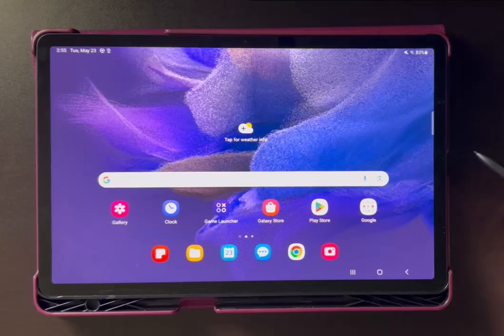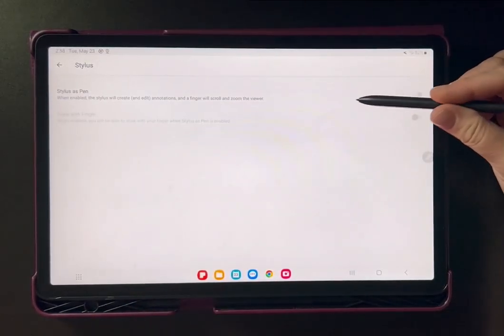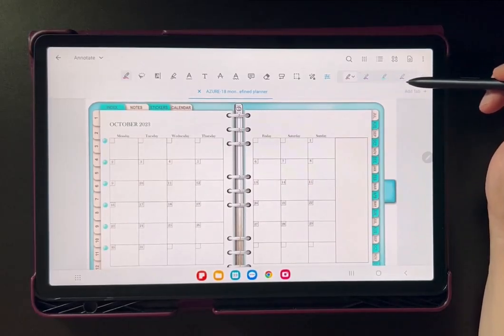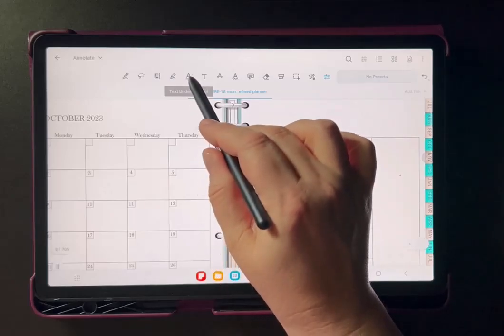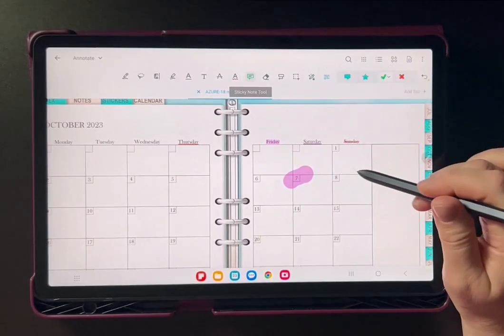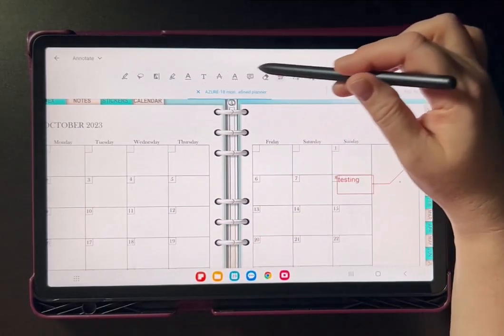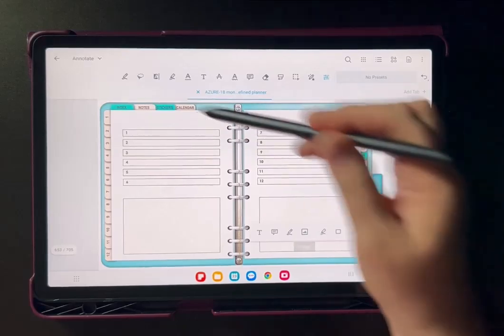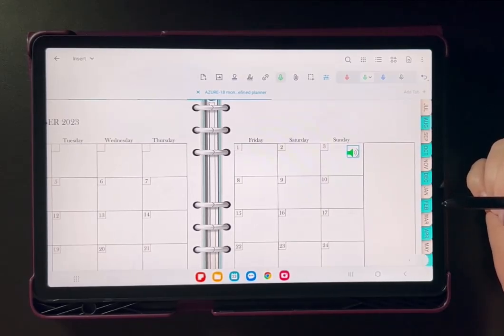How to Use Digital Planners with Xodo on Android Tablets 📱🖊️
Think digital planners are only for iPads? Think again! In this tutorial, I’ll show you exactly how to use your digital planner with Xodo on an Android tablet – proving once and for all that you don’t need an iPad to enjoy the magic of digital planning.

Whether you're using a Samsung Galaxy Tab, Lenovo tablet, or any other Android device with a stylus, Xodo is a powerful and FREE app that makes planning easy, flexible, and fun.

In this video, you’ll learn:
✅ How to import your digital planner into Xodo
✅ How to use tabs, hyperlinks, and navigation
✅ How to write, highlight, and customize your pages
✅ Tips for making the most of digital planning on Android

✨ Perfect for use with planners like the Big Picture Planner or any PDF-based digital planner!

💡 Ready to plan your life with purpose—without needing an iPad? This tutorial is for you!